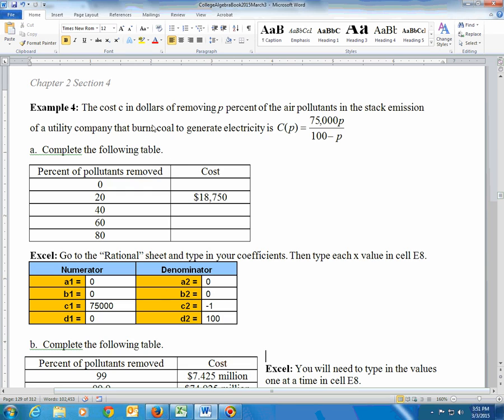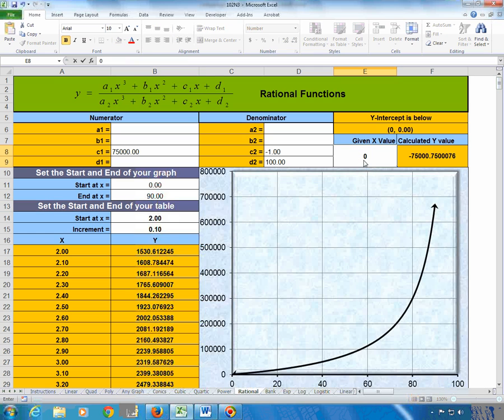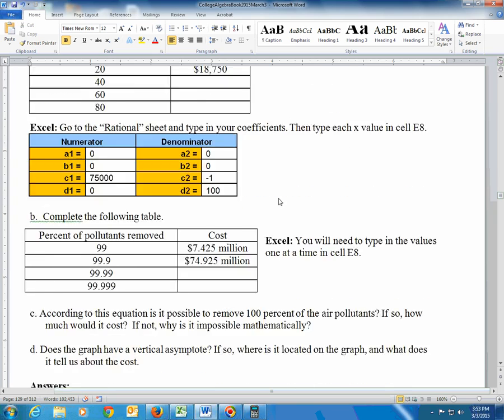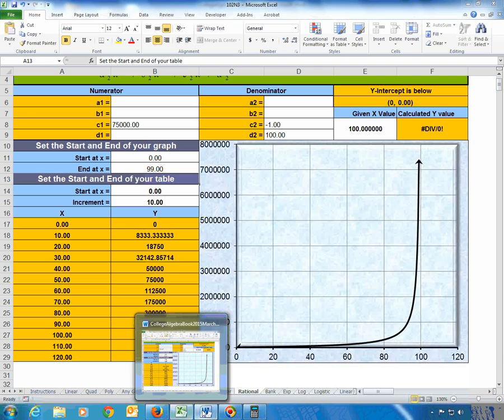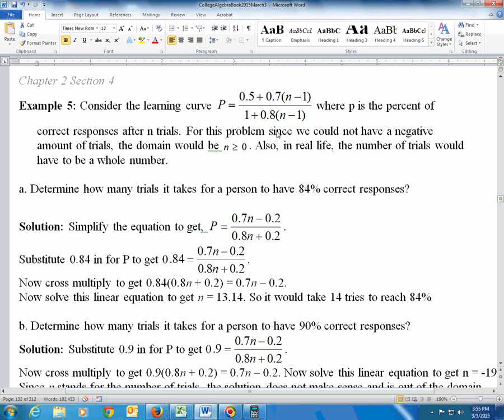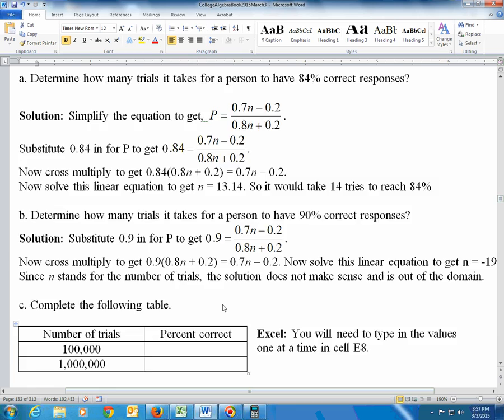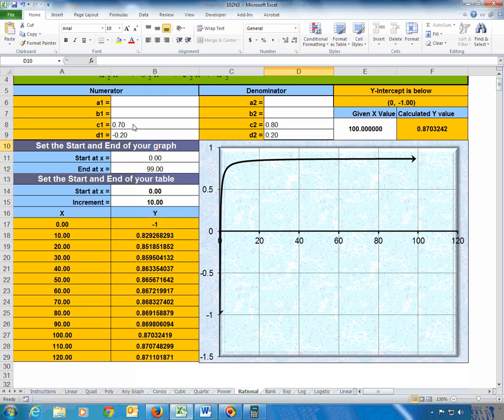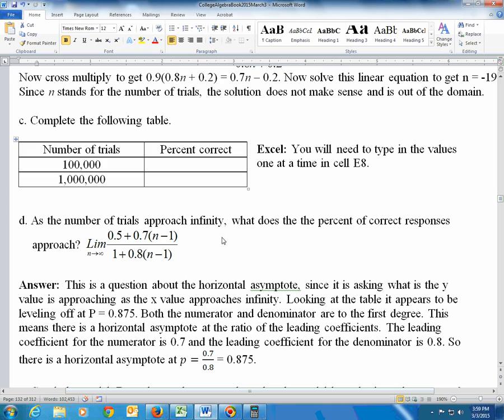Section 2.4 video 3